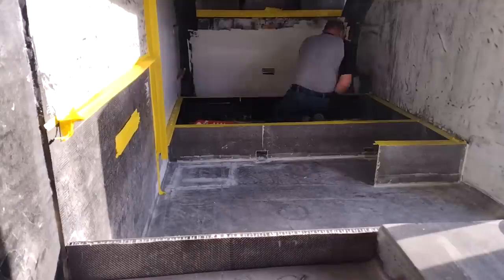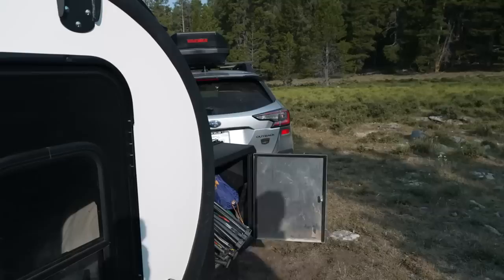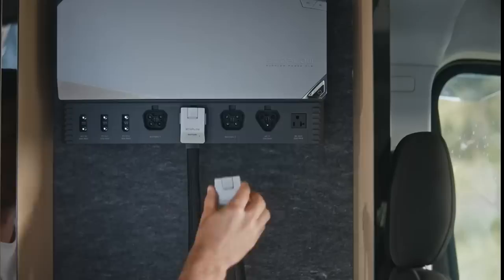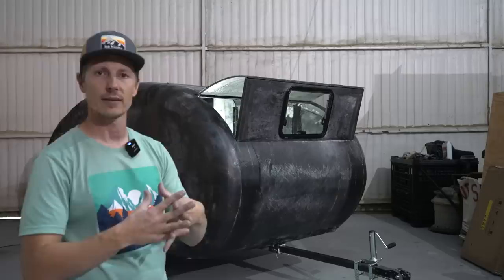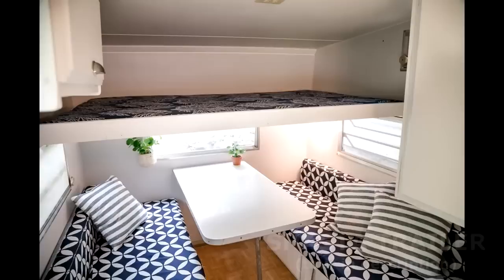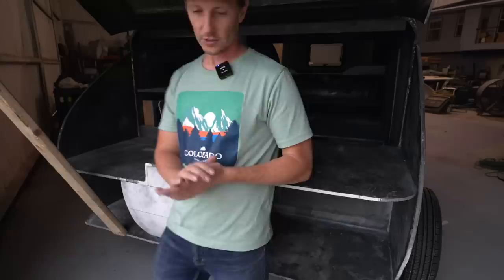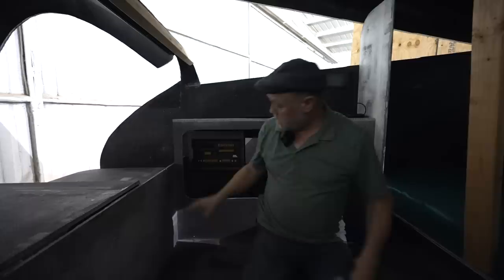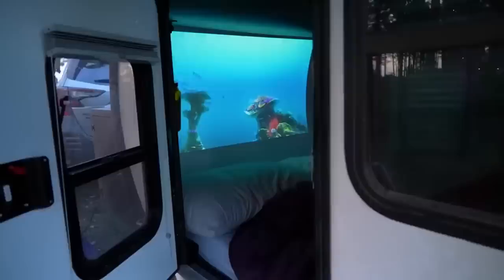World's First Pop-Up Teardrop Trailer With NO CANVAS!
We're announcing the world's first pop-up teardrop trailer! This carbon fiber teardrop camper is not only lightweight and strong, but it eliminates any use of wood and canvas. No more issues with mold, rot, or water penetration. This micro camper is built to last a lifetime. And while small, this little home on wheels lives large! 6'5" of standing height. Queen bed with additional bunks. And a den/mudroom for changing clothes, eating meals, using the toilet, and giving you a place to put those dirty shoes and camp clothes. And while there is a cook surface in the trailer for those rainy days, the primary kitchen is outdoors located in the teardrop galley. No more grease and smells throughout your sleeping quarters. And did we mention this trailer comes in at under 1,000lbs and fits in your garage!

🟡Ecoflow Power Kit: If you are interested in one, just let me know and I can reach out to Ecoflow and see if they will give the community a discount code. Here is a link to the kit
🟡AutowBrake (Brake Controller) But, much more affordable just buying from the manufacturer
🟡EcoFlow Wave AC: It is currently out of stock. I looked into it and found they should be back in stock this May of 2023. Here is the link to the version with the add-on battery so you don't need shore power.
🟡Victron Energy Amazon Storefront
🟡Redarc Manager 30
🟡Battle Born Lithium Batteries
🟡ICECO JP 40 Fridge
🟡Thetford Cassette Toilet